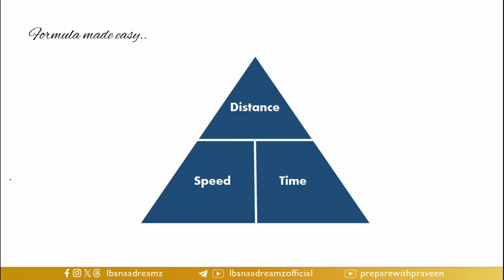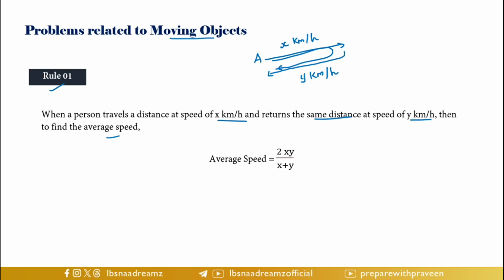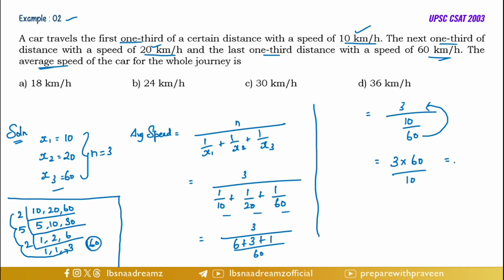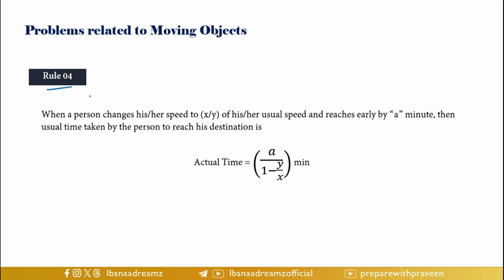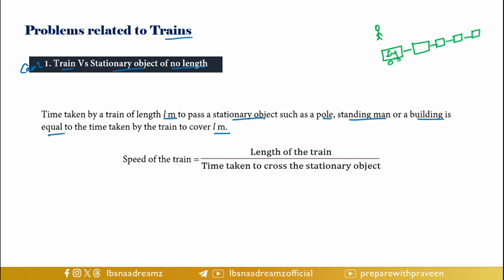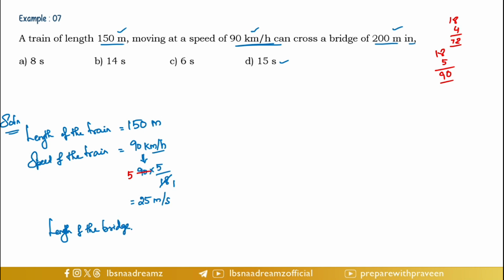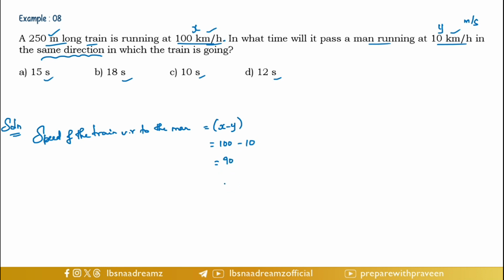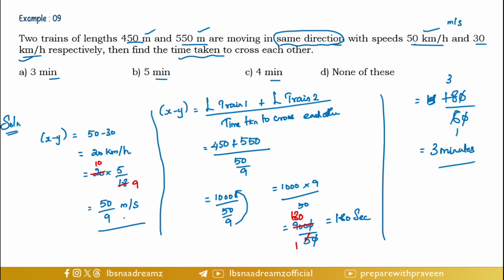[Part - 02] Speed, Time and Distance | UPSC Civil Service Exam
This is the Part II video of Speed, Time and Distance. If you haven't watched the first part, watch it now for clear understanding of what I've taught here in this part.